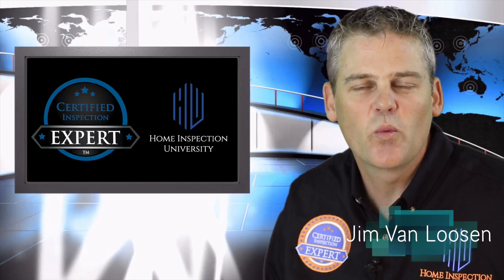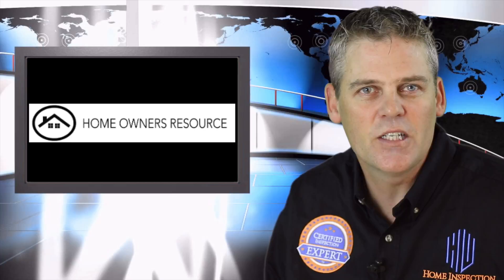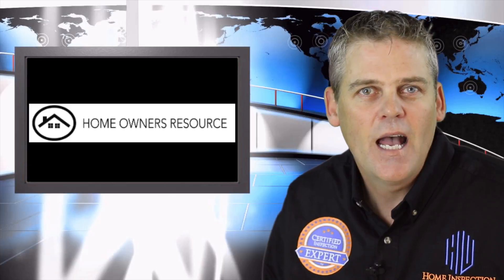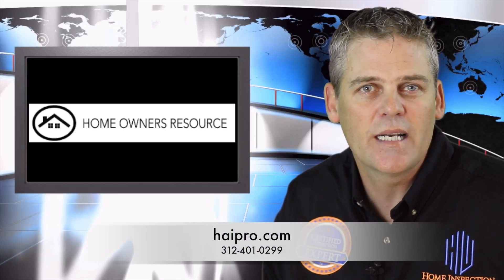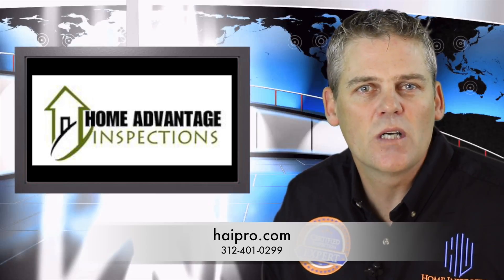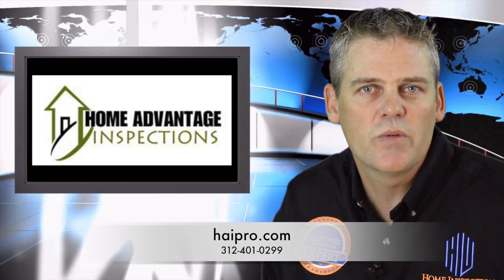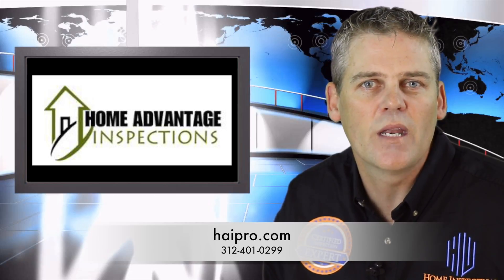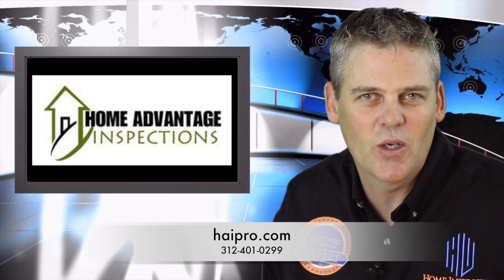Home Advantage Pro Home Owners Resource 1